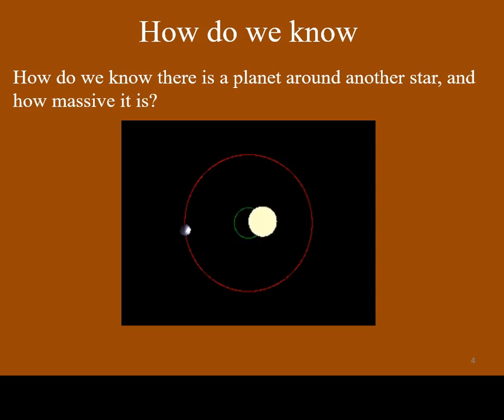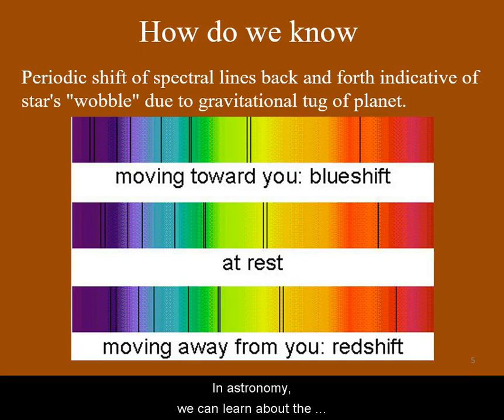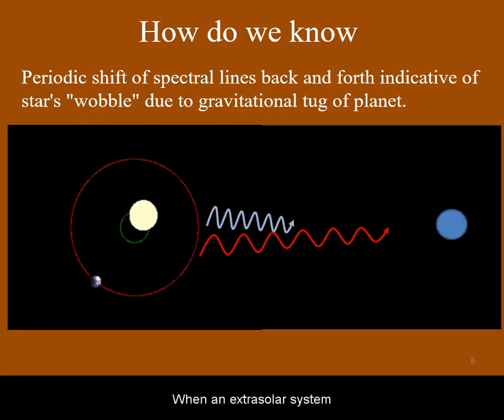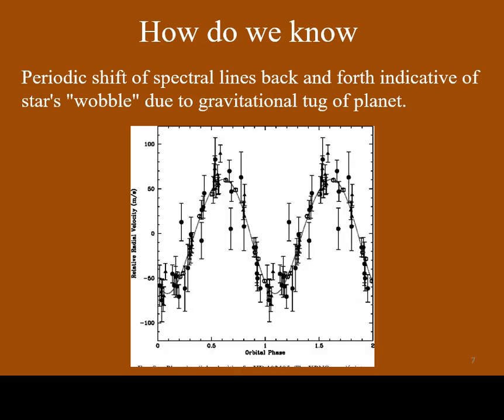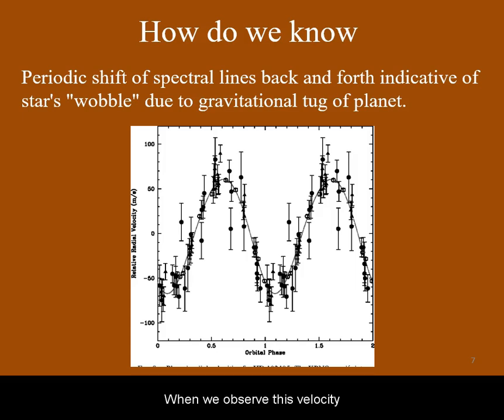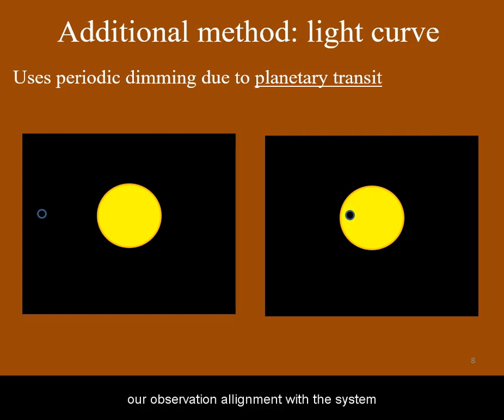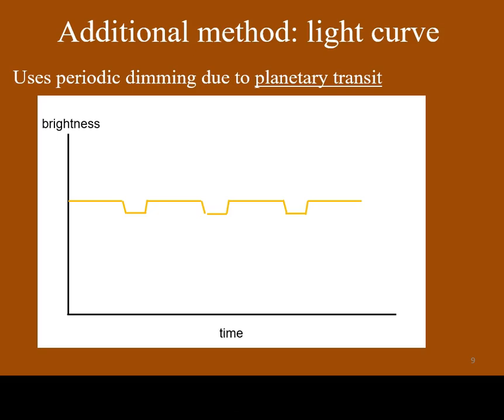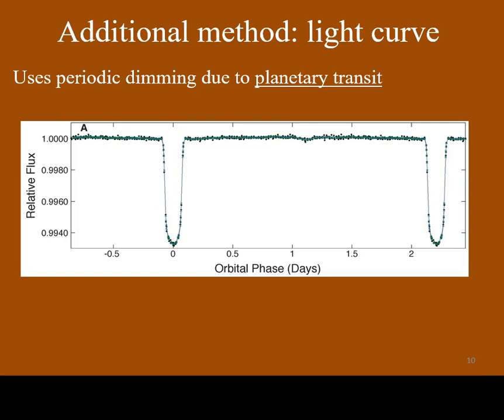Extrasolar Planets: Detection.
Radial velocity (Doppler) and planetary transit (light curve) methods.